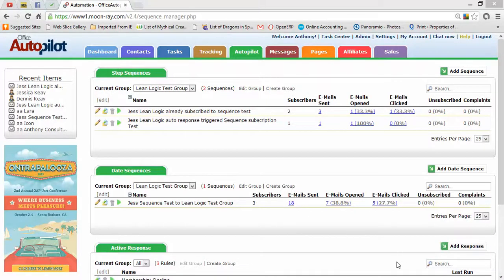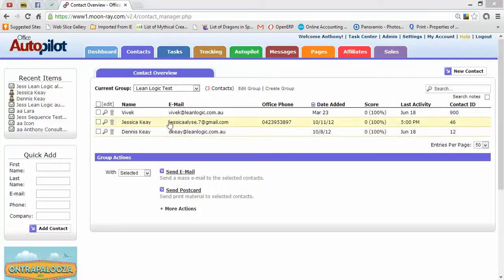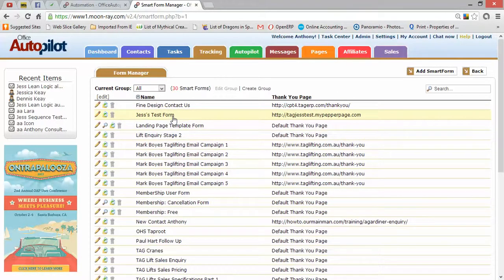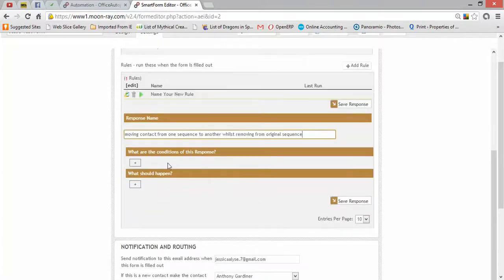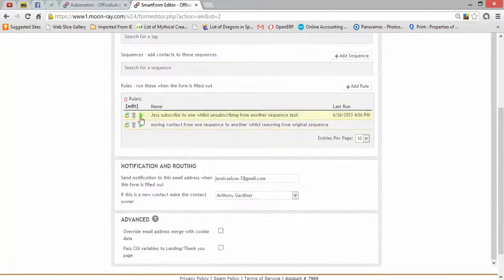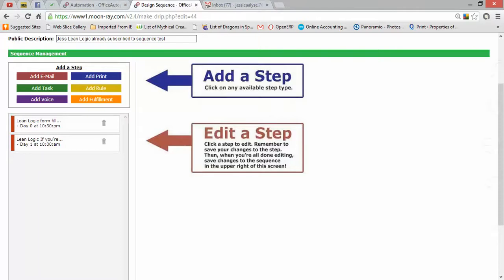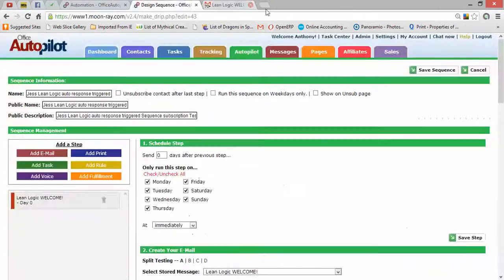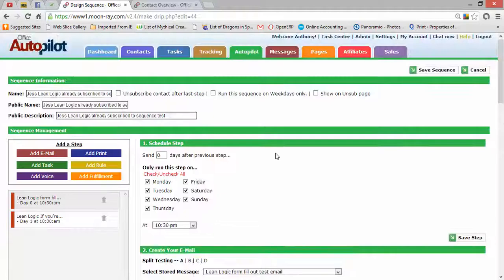adding and removing from sequences using forms